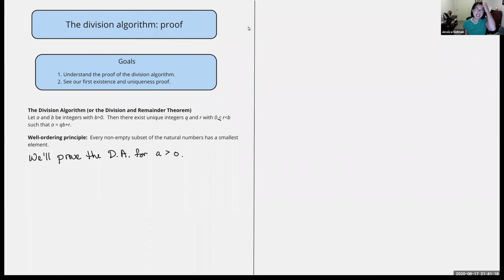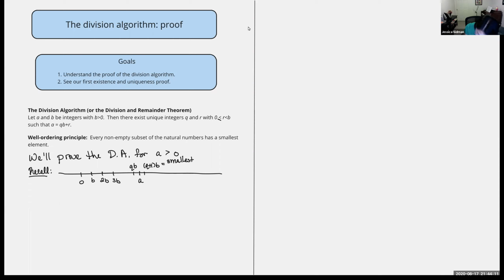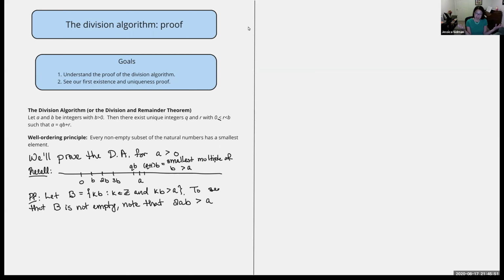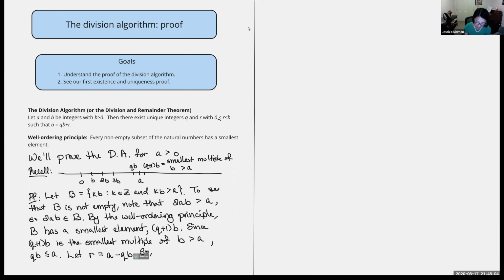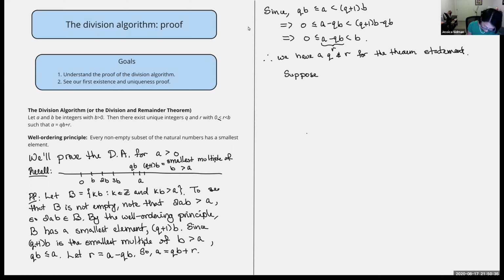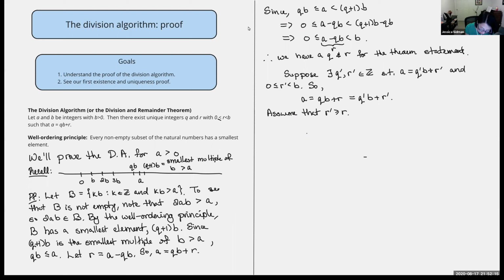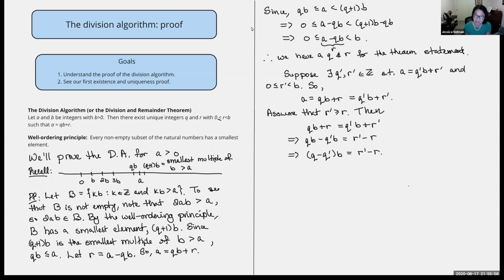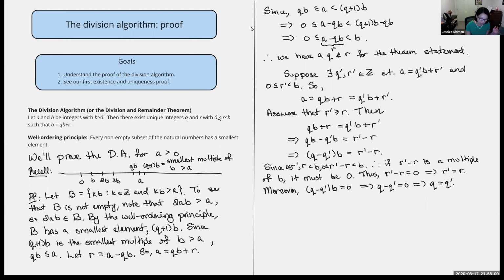Proof of the division algorithm